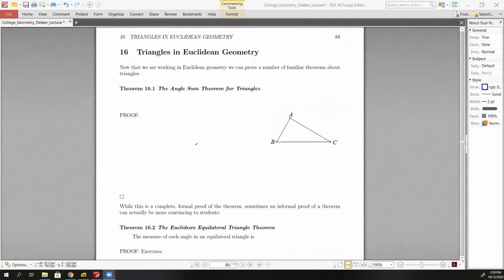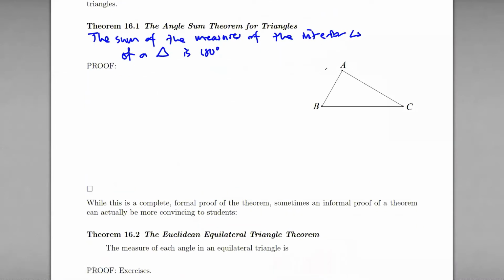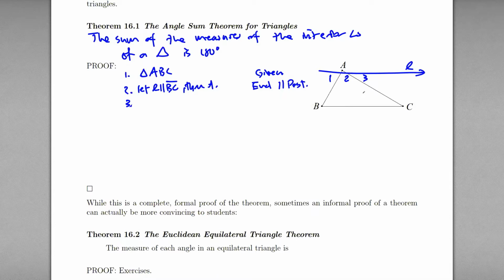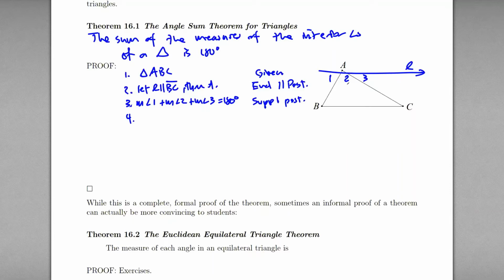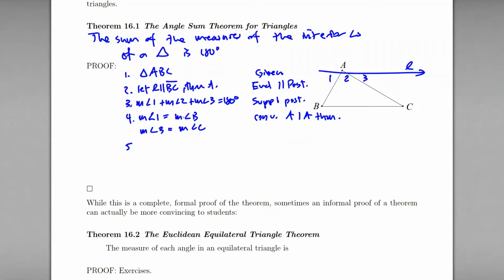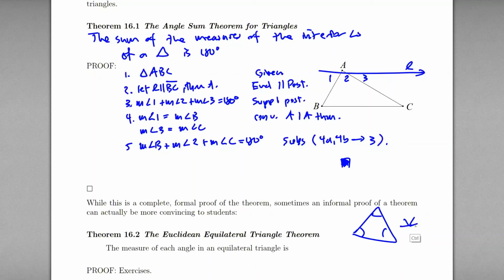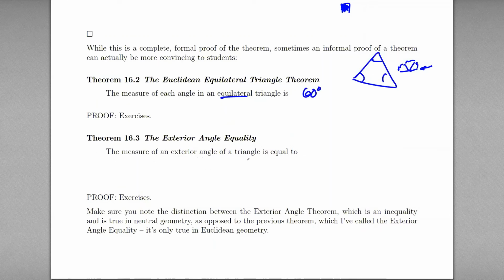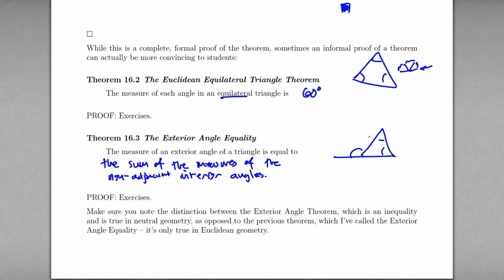College Geometry - Section 16 - Triangles in Euclidean Geometry - Part 1